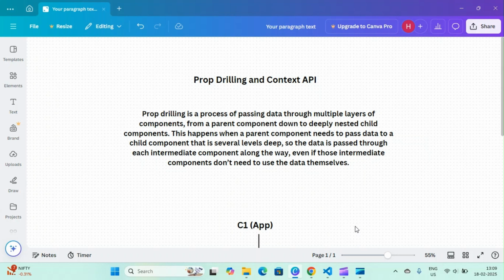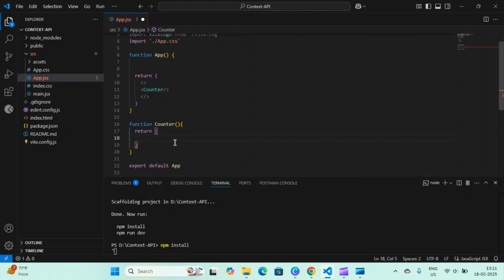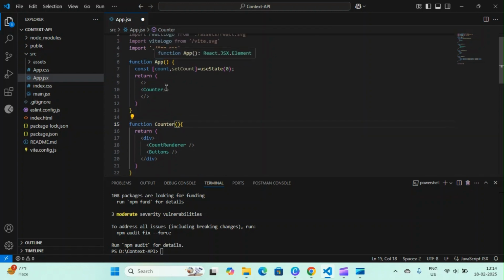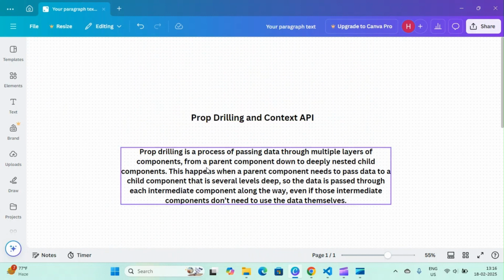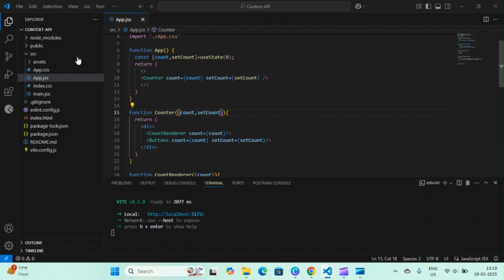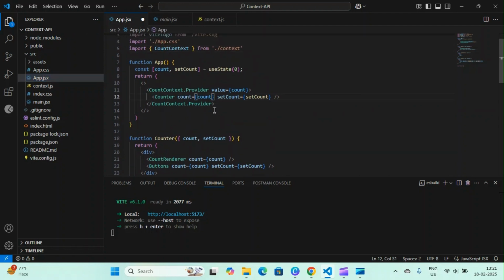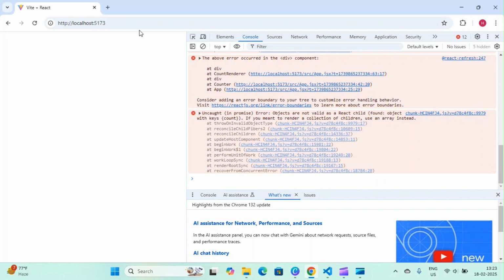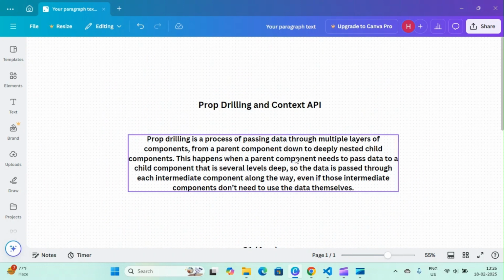Prop drilling & Context API || React || State Management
Understanding Context API vs Prop Drilling in React

In this video, we'll dive deep into two important concepts in React: Prop Drilling and the Context API.

💡 What is Prop Drilling? Prop drilling refers to the process of passing data from a parent component to a deeply nested child component through intermediate components. While this works, it can make your code harder to maintain as the app grows, because data has to be passed down through every level of the component tree.

🔧 What is the Context API? The Context API is a feature in React that allows you to share values across all components without having to explicitly pass props down at every level. It provides a more efficient way to manage global state, making it easier to handle data that needs to be accessed by many components.

In this video, you'll learn:

How prop drilling works and when it can become cumbersome.
Why the Context API is a great solution for avoiding prop drilling.
How to implement the Context API in your React app with clear examples.
The pros and cons of both approaches and when you should use one over the other.
By the end of this video, you'll have a solid understanding of how to manage data flow in React applications and know when to use the Context API to simplify your code!